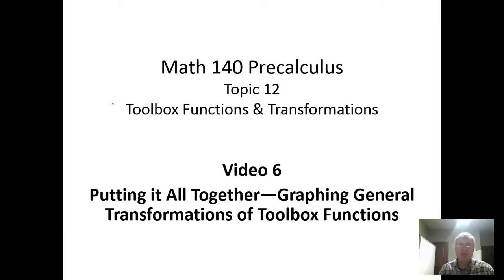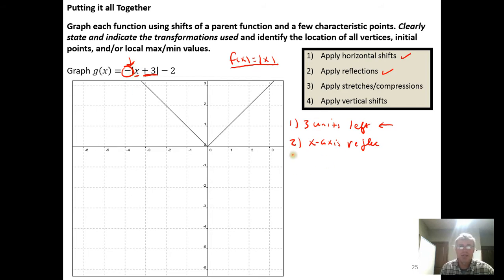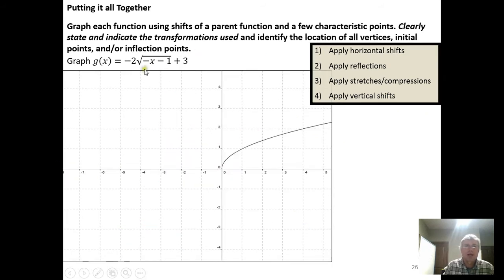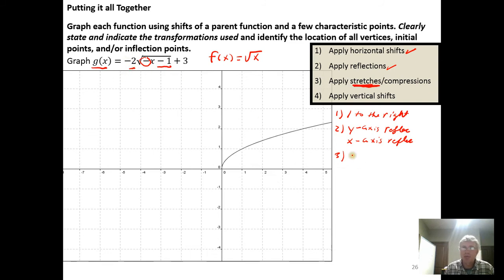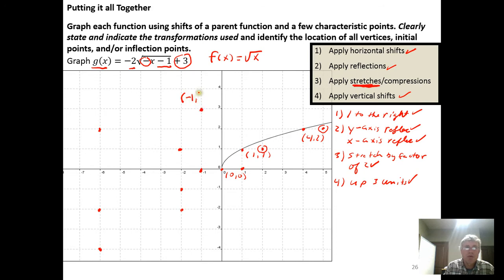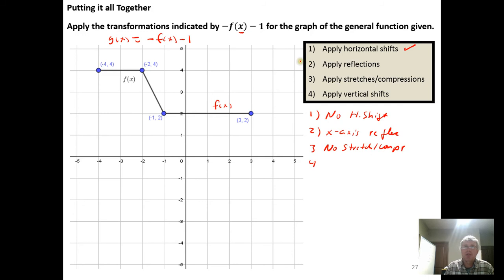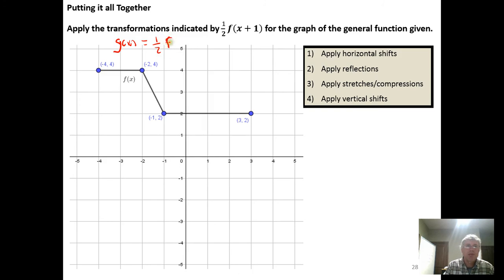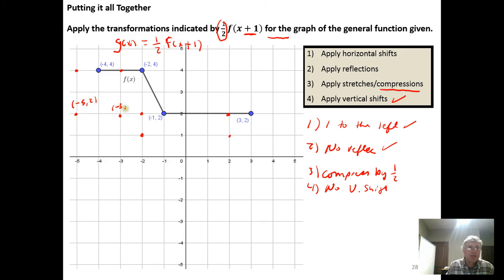Topic 12 Video 6: Graphing Transformed Toolbox Functions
Graphing transformed functions g(x) by identifying and using the transformations that have been applied to a toolbox functions f(x).